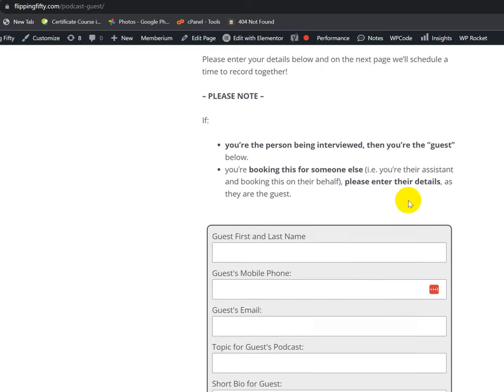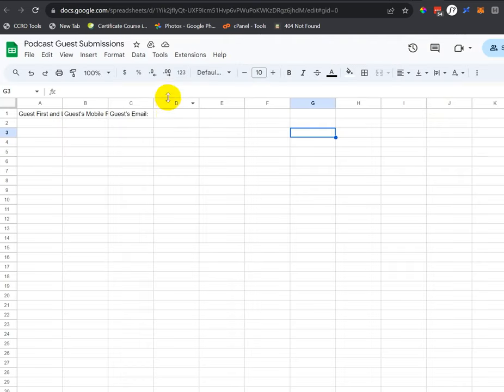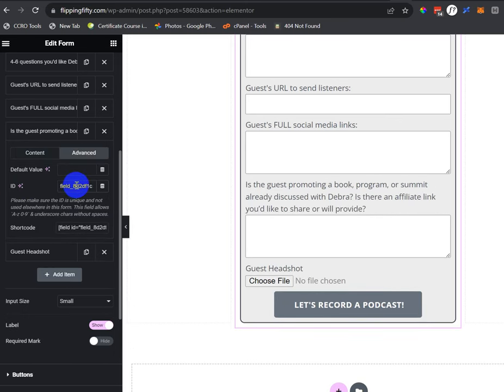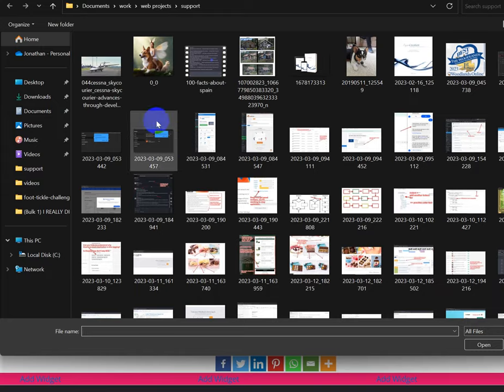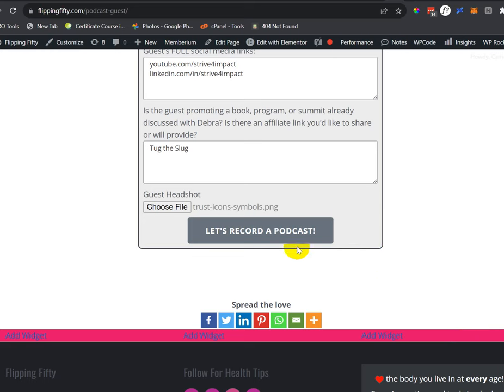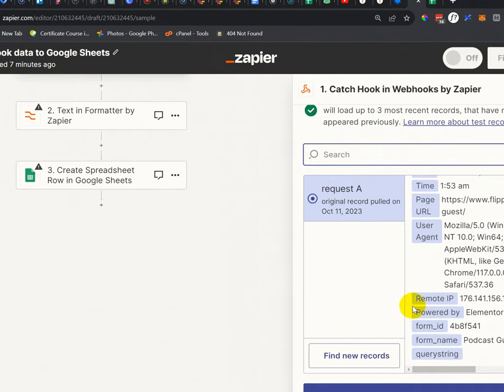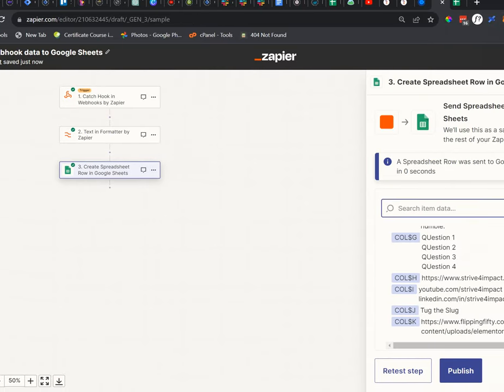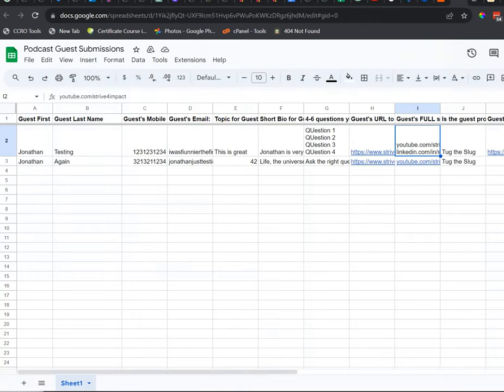How to Map Elementor Form to Google Sheet And Split Text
Using Zapier to integrate data from a form on a webpage, through a webhook, to a Google Sheet, while also splitting the text, can be achieved in a step-by-step process.

This process involves setting up a "Zap" via a website called Zapier.  This can also be done with Make.com and other similar sites, but for this video, you'll learn the process in Zapier's workflow that automates tasks between two or more apps in Zapier.

Here’s a detailed guide for an Elementor Form to a Zapier Zap to a Google Sheet.

Step 1: Set up your Web Form
Create a Form: Utilize a form tool, or simply embed an HTML form on your website.  In this video, we're showing Elementor (a Wordpress page builder), and Elementor Forms.
Form Fields: Ensure your form has all the fields you need and that they are named properly for easier mapping later.
Test Submission: Submit a test entry to ensure the form is working as expected.

Step 2: Create a Webhook Trigger in Zapier
Start a Zap: Log into Zapier, click "Make a Zap" to create a new Zap.
Choose App: Search for and select "Webhooks by Zapier" as the trigger app.
Choose Trigger Event: Select "Catch Hook" and click "Continue".
Copy Webhook URL: Copy the custom webhook URL provided by Zapier.
Integrate Webhook: Paste this webhook URL into your form’s submission settings, so data is sent to Zapier upon form submission.

Step 3: Test Webhook Data Retrieval
Submit Test Data: Create a test submission on your web form to send data to the webhook.
Fetch Data in Zapier: Back in Zapier, click "Test Trigger" to retrieve the submitted form data.
Review Data: Ensure that all fields and data from your form are being pulled into Zapier correctly.

Step 4: Text Splitting (Optional, if needed)
Choose App: Add a new step, select "Formatter by Zapier" as the app.
Choose Action Event: Select "Text" and then "Split Text".
Set Up Action: Specify which text you want to split, where to split it, and how to segment it.
Input: Choose the field containing the text you want to split.
Separator: Define what character or space separates the text segments you want to split.
Segment Index: Choose which pieces of the split text you want to use or use all.
Test Action: Make sure the text is split as desired.

Step 5: Setup Google Sheets Action
Choose App: Add a new step, select "Google Sheets" as the app.
Choose Action Event: Select "Create Spreadsheet Row" and then "Continue".
Google Account: Connect and authorize your Google account.
Set Up Spreadsheet: Use the fields from your form to set up the sheet.
Spreadsheet: Select the specific Google Sheet you want to use.
Worksheet: Choose the worksheet/tab within the spreadsheet.
Map Data:
Ensure each field from your form/webhook and the split text from Formatter maps to the correct column in your Google Sheet.
Test the Step: Send a test entry to ensure data gets correctly added to the sheet.

Step 6: Turn on Your Zap
Review: Make sure all steps are set up correctly.
Activate: Toggle on your Zap to make it live.

Step 7: Monitor and Optimize
Test: Submit a real entry through your form to ensure the data flows through the Zap into your Google Sheet.
Monitor: Regularly check the Zap history for any issues or failed runs.
Optimize: Adjust the Zap as needed for any additional requirements or changes.

And voila!  (Do they say this in France for stuff like this?)

Now you've connected your web form to Google Sheets via a Zapier webhook and split the text using the Formatter app. Remember to regularly ensure that your Zap is running smoothly.

Make updates as needed to comply with any changes to your form or Google Sheet.